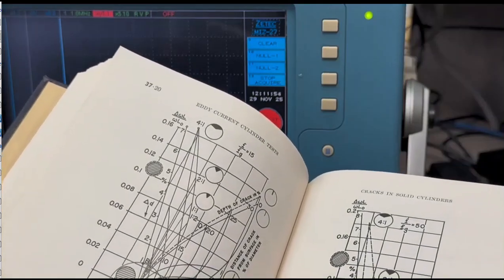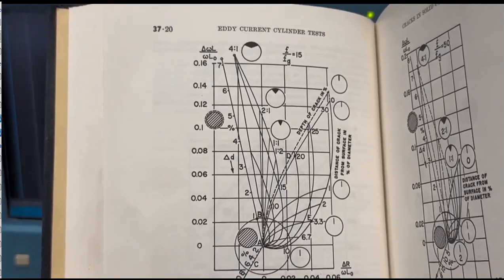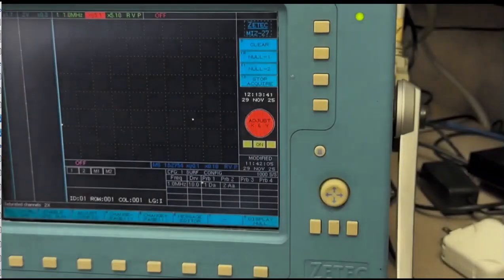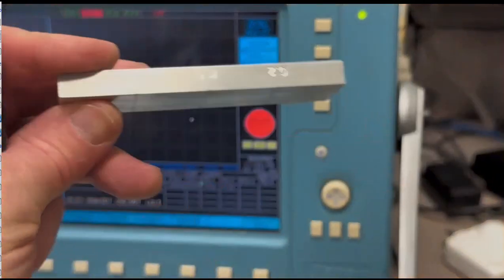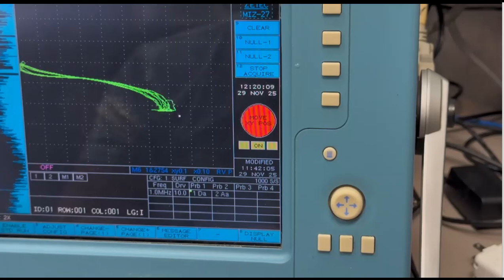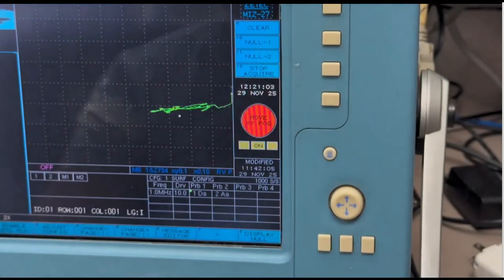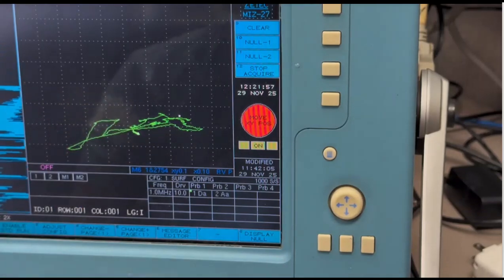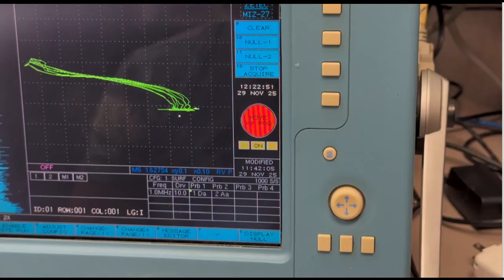Interpreting Dr. Foerster's Impedance Graphs used in older Eddy Current Testing Books.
This video is part of eddycurrent.com's "Dr. Foerster's Impedance Graph Code-Breaker" series.  This video explains an approach to gaining an understanding of the information being presented by Dr. Foerster in his impedance graphs from the 1959 NDT Handbook, VII.  This particular video shows changes in eddy current signal phase and amplitude as an EDM notch changes from a "deep surface breaking" notch, to a subsurface notch.

All of my videos are used in my online Eddy Current Training Courses available at Kortek.Thinkific.com